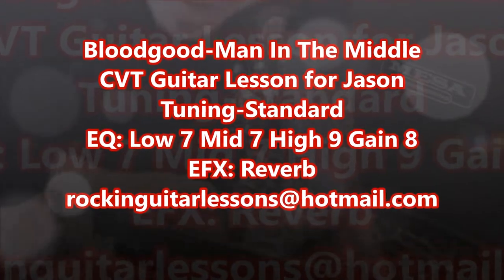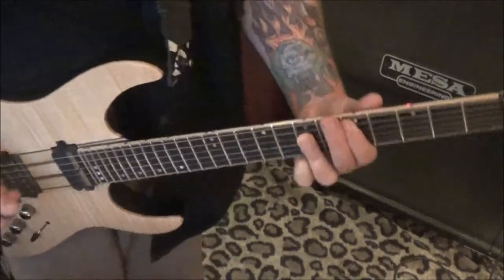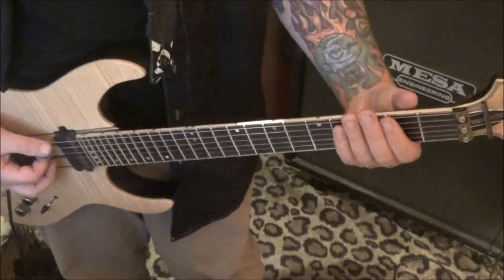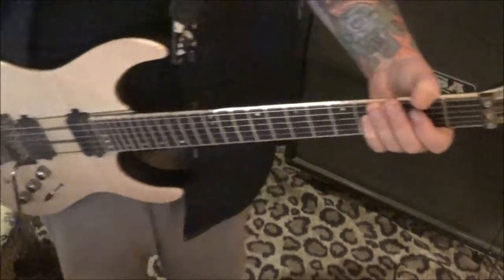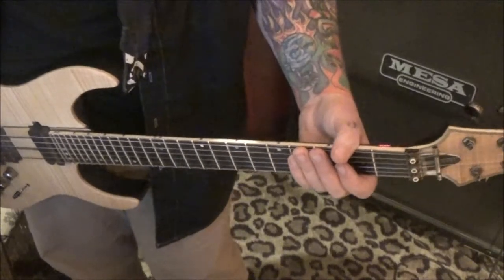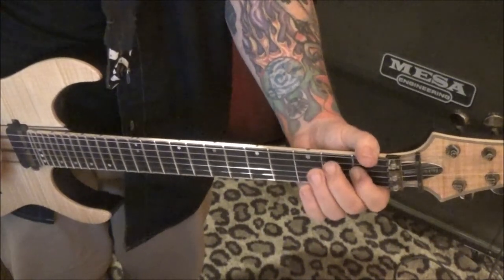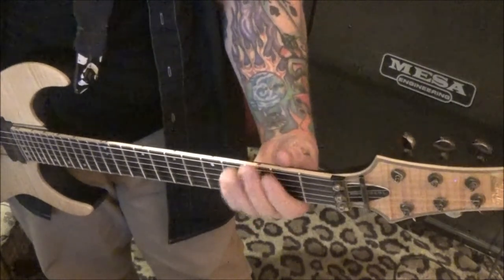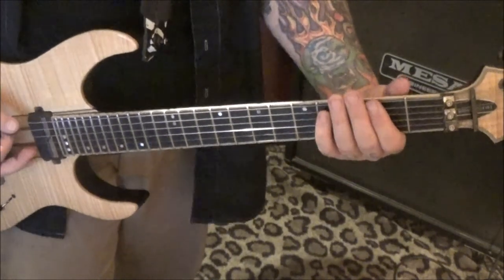BLOODGOOD - MAN IN THE MIDDLE - CVT Guitar Lesson by Mike Gross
This is a CVT GUITAR LESSON(tabs & video) on How to Play "Man In The Middle" by Bloodgood.
Guitar: Oz Fox-David Zaffiro
Album: Dangerously Close
Date: 2013
Mike Gross endorses Schecter Guitars.